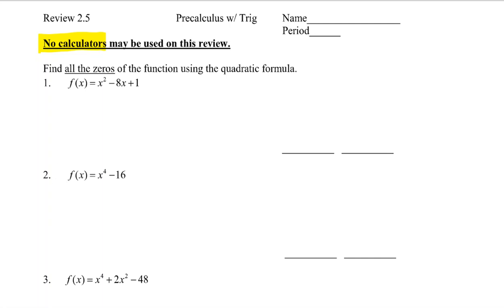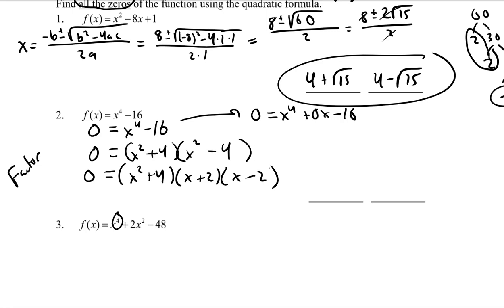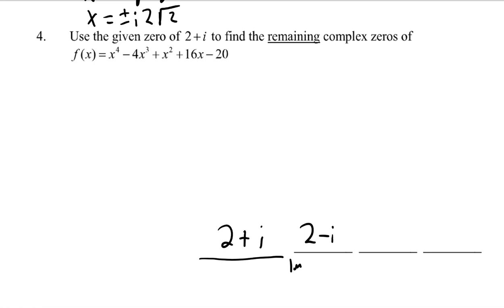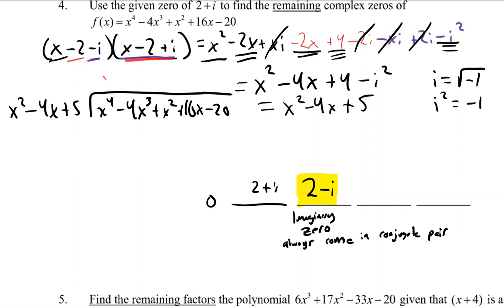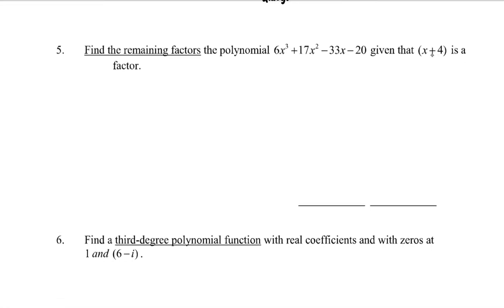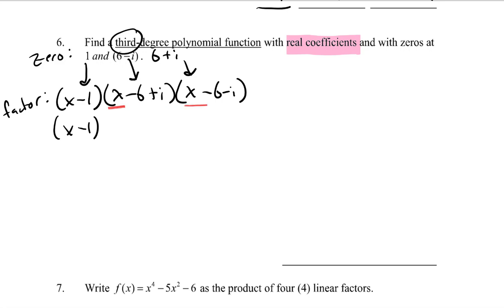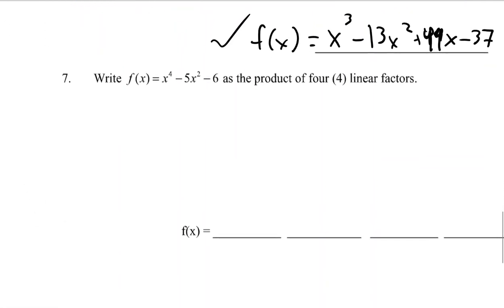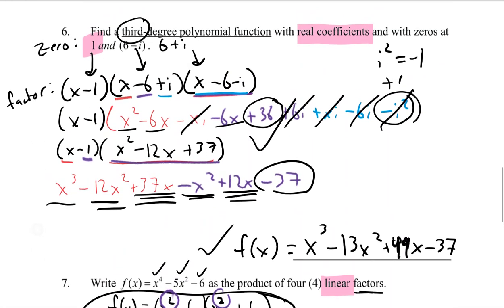Precal - Polynomial Review Notes